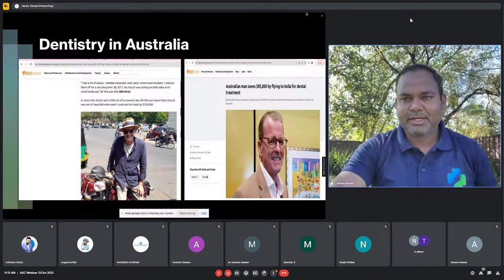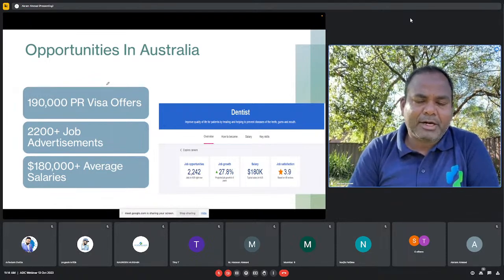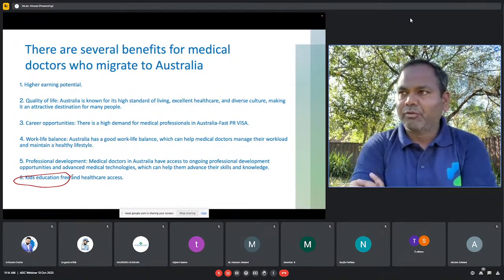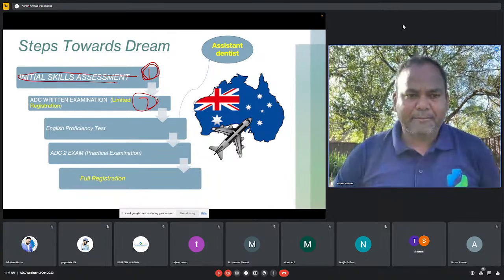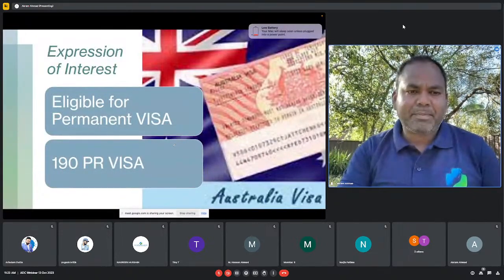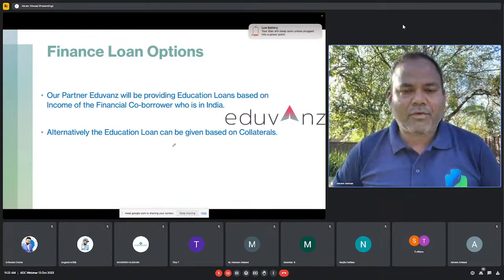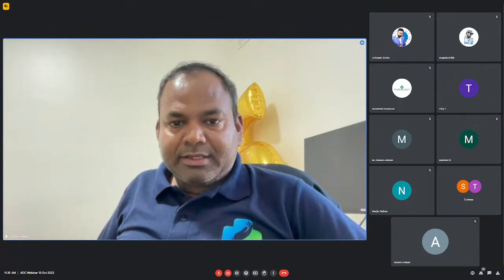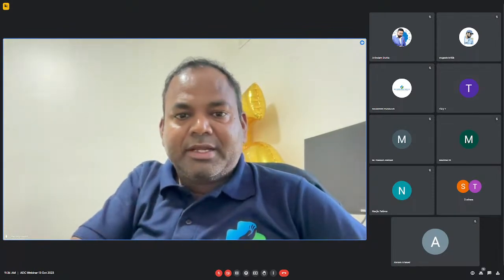Exploring Insights Related to the ADC Exam and Other Dentistry Careers | MedPrep Academically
Are you a budding dentist or a professional one with dreams of practising in Australia?

Australia is a land of abundant opportunities for dental professionals, and this webinar is your gateway to understanding the path to success in the Australian dental industry.

What to expect:
Insights on the ADC Exam
Dentistry Career Prospects
One-on-One Expert Sessions
Comfort of Your Home via Google Meet

Whether you are a student planning your future, a recent graduate looking to start your dental career, or an experienced dentist seeking new horizons, this webinar is your path towards the world of dentistry in Australia.

Don't miss out on this golden opportunity! Your dream dental career in Australia is just a click away!

Let's embark on this journey together, and we'll see you on September 21st!